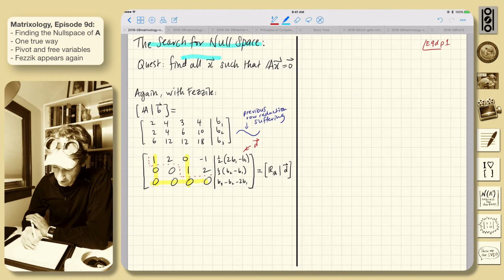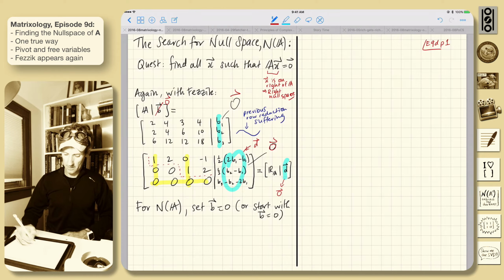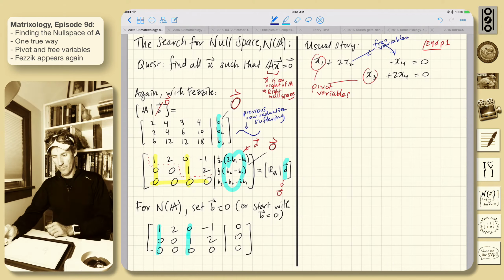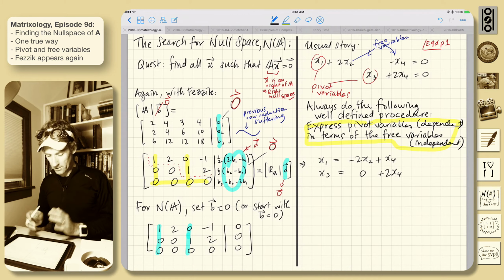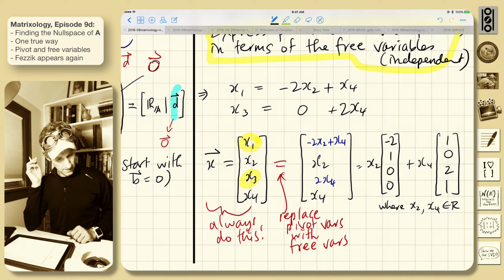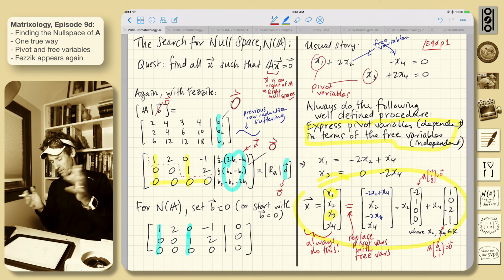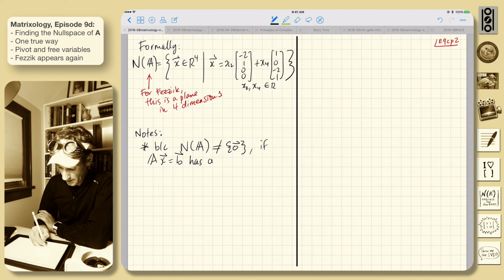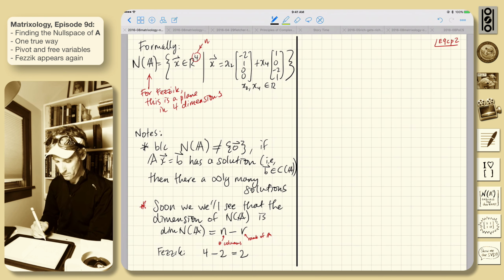9d: The search for Nullspace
With Fezzik on our side as always, we describe how to find the Nullspace of A, N(A). In contrast to Column Space, we will have one true way to find Nullspace.  The big deal again: If the Nullspace of A is a subspace larger than just {0}, Ax=b will have infinitely many solutions if b is in C(A).Matrixology, Episode 9d:- Finding the Nullspace of A- One true way- Pivot and free variables- Fezzik appears againMatrixology (Linear Algebra)Prof.